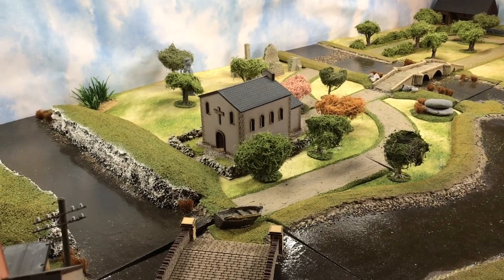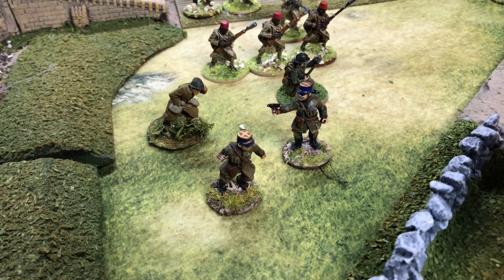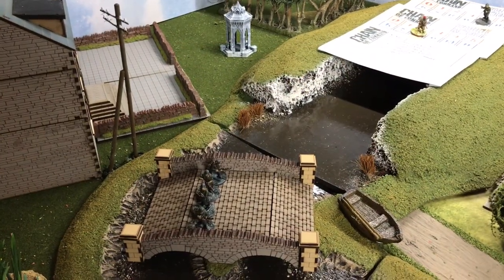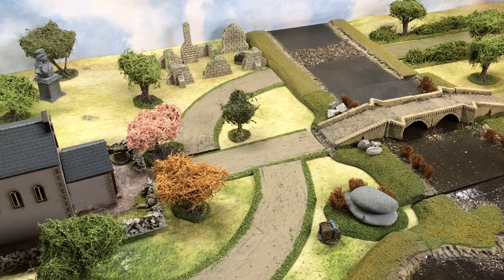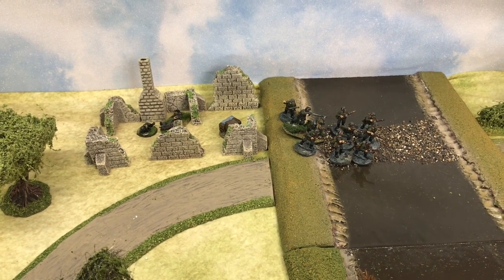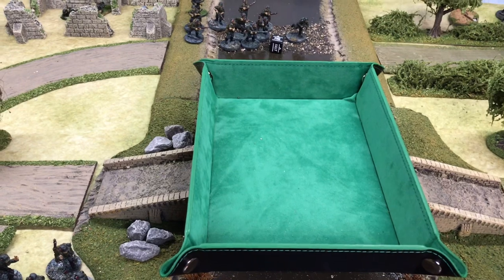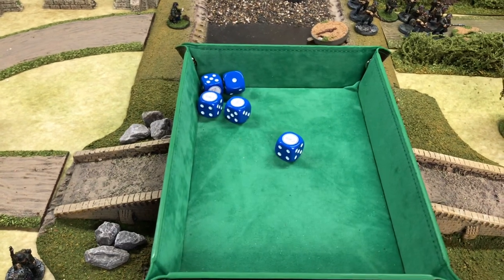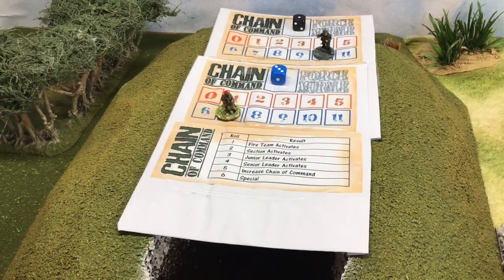Battle of France 1940 - Chain of Command - Wargaming World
The invasion of France stretches into June but French resistance strengthens. Here the Senegalese Tirailleaurs present a defensive line the Germans must get through. A Chain of Command battle report from Wargaming World.